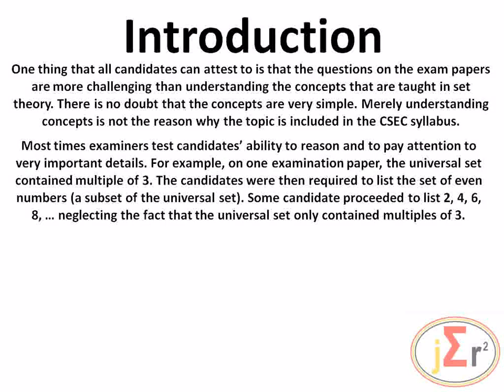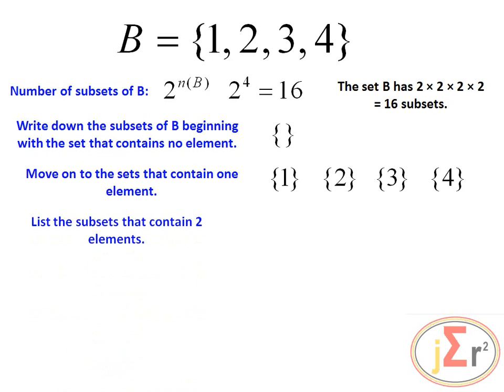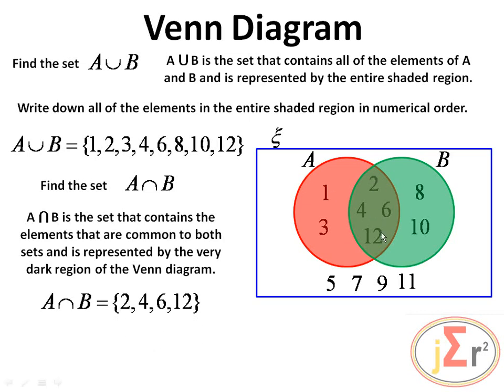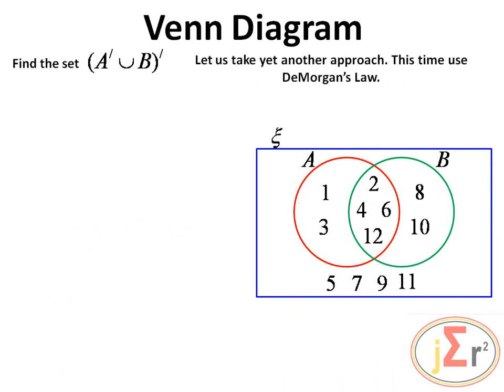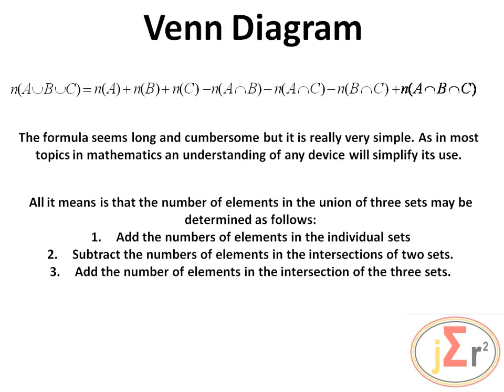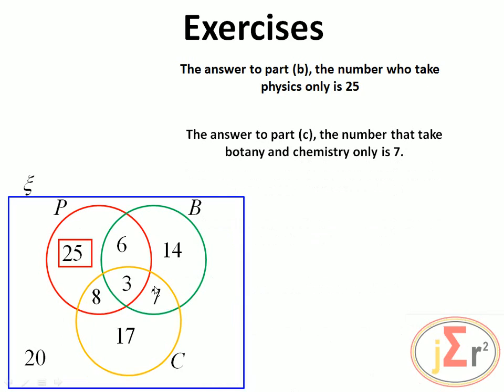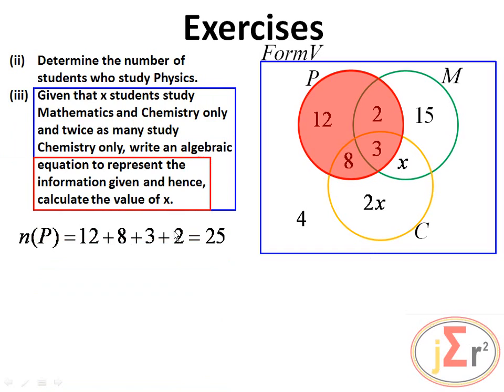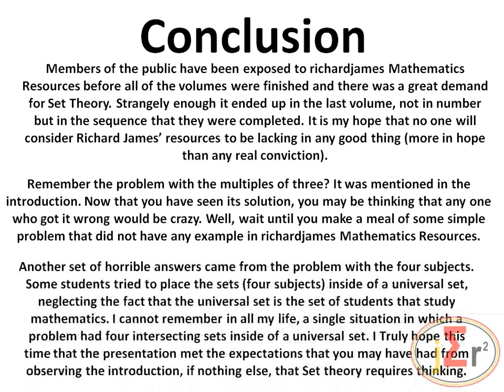15 Set theory